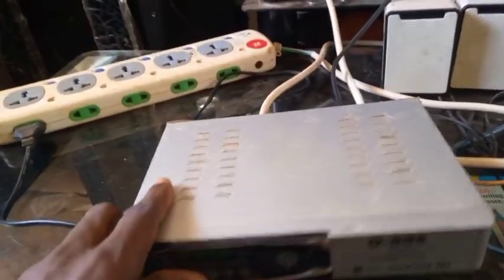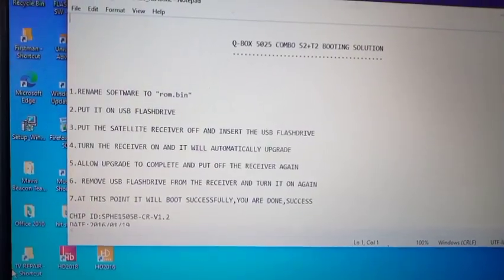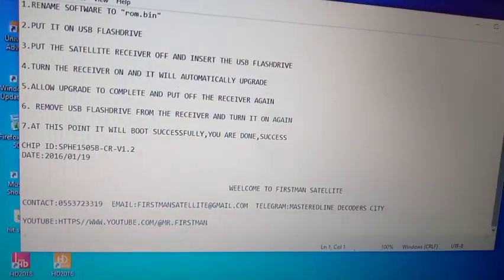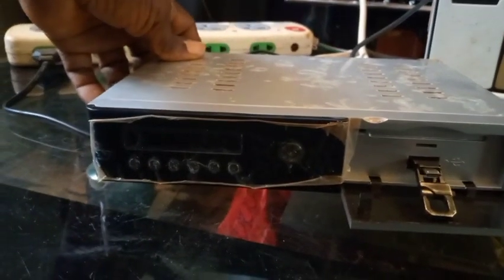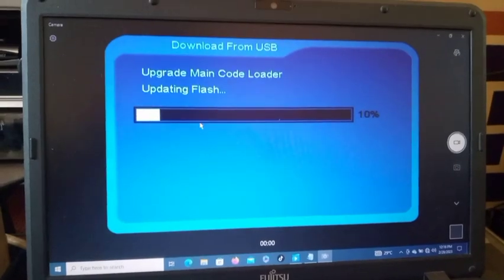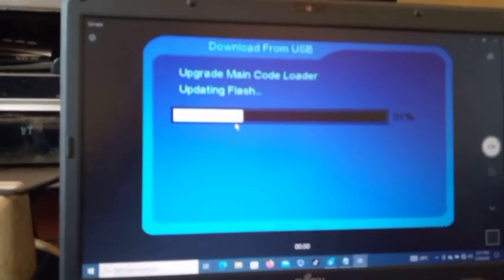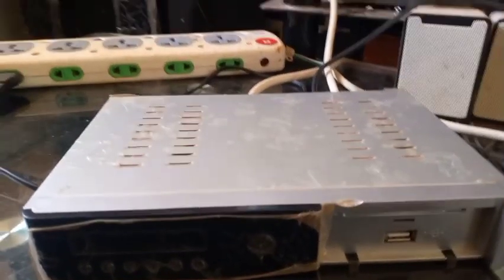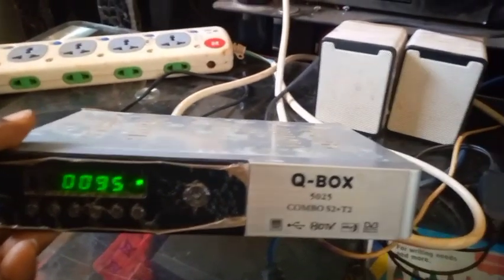Q-BOX 5025 COMBO BOOTING SOLUTION USING USB FLASH DRIVE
HOW TO BOOT Q-BOX 5025 COMBO DECODER USING USB FLASH DRIVE